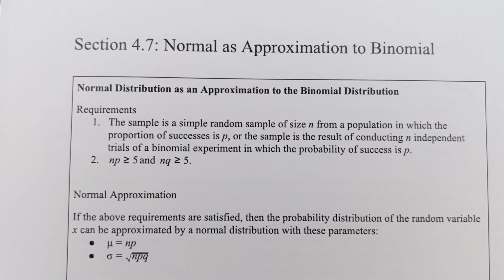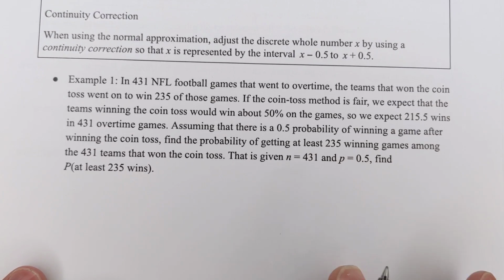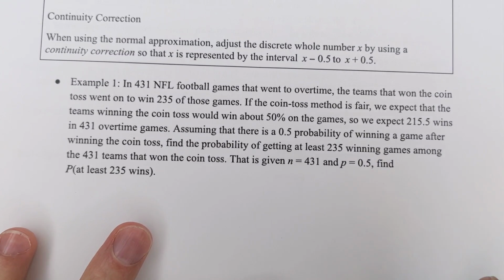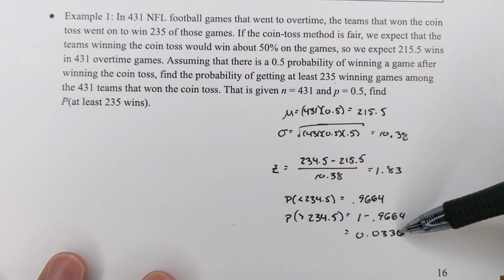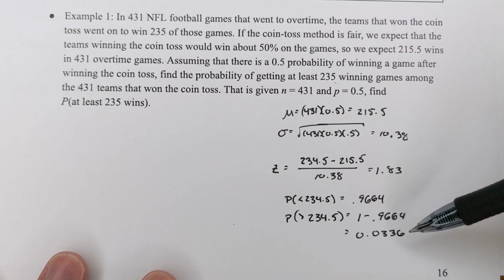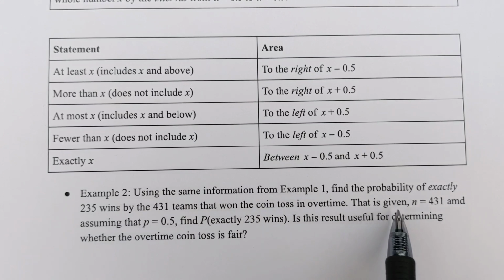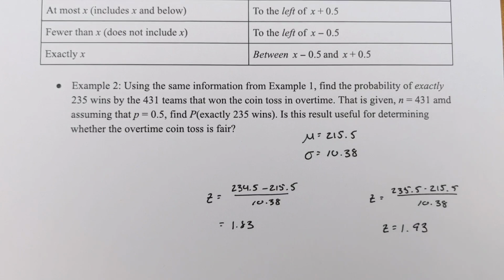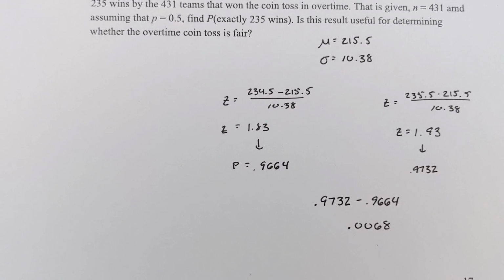Statistics Section 4.7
Normal as Approximation to Binomial